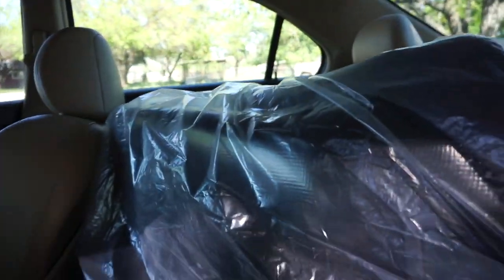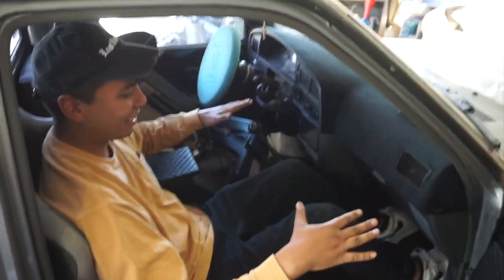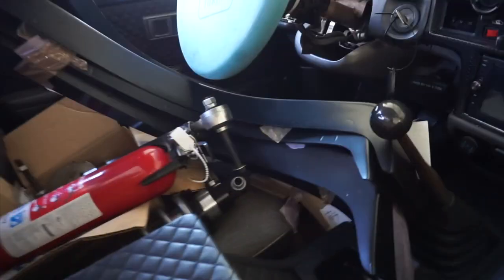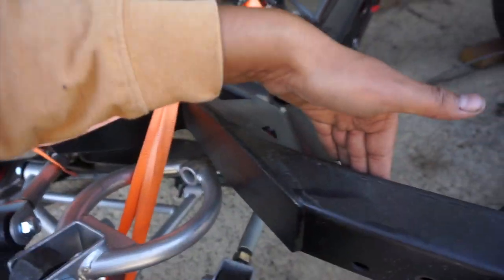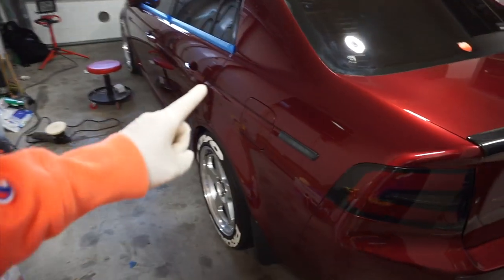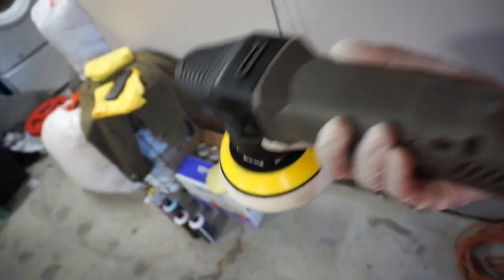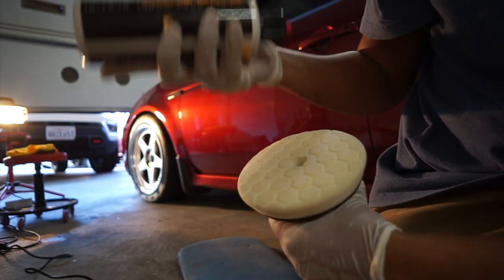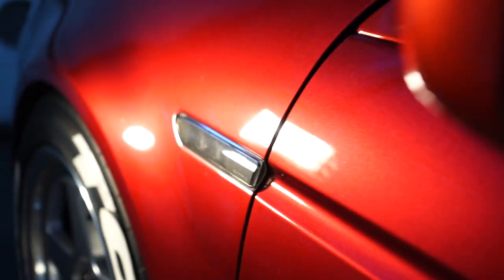MY MINITRUCK GETS STATUS RACING SEATS!!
Whats up baddies! Today I test fit my status racing seats in the minitruck and update you guys on the current state of the truck! I also polish Badcura a bit and give you tips and tricks!
INSTAGRAM IS BAD_LUX